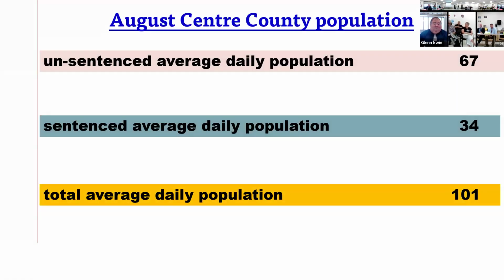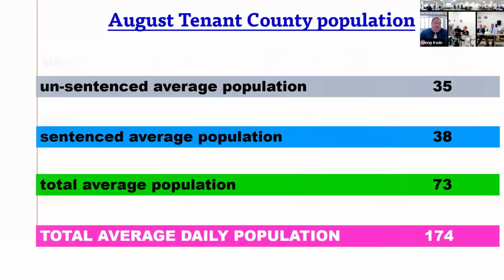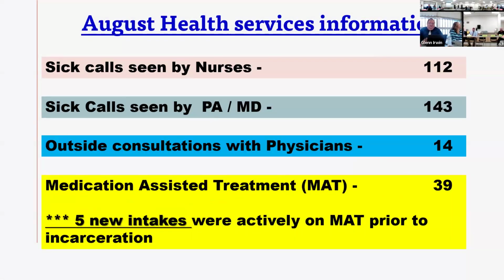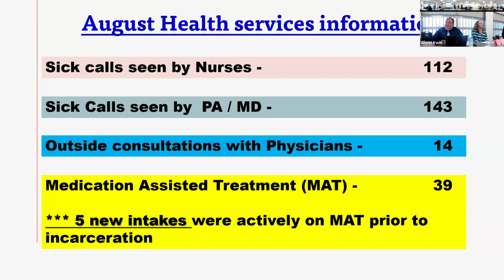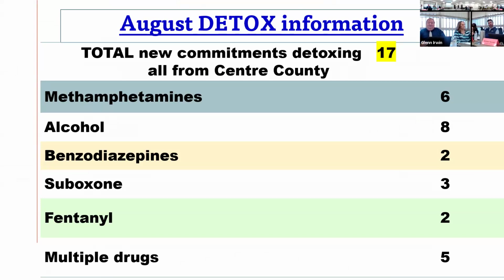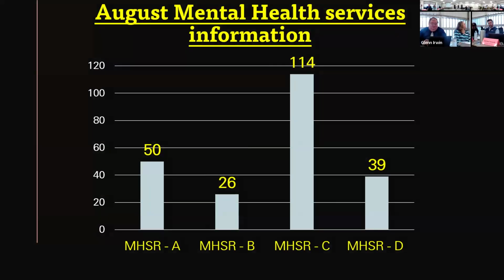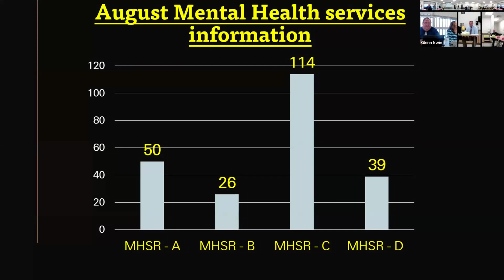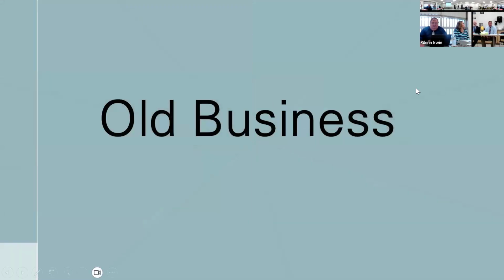Prison Board of Inspectors, Thursday, September 12, 2024